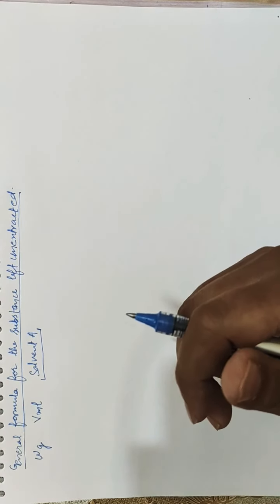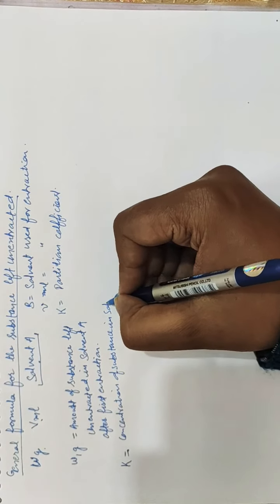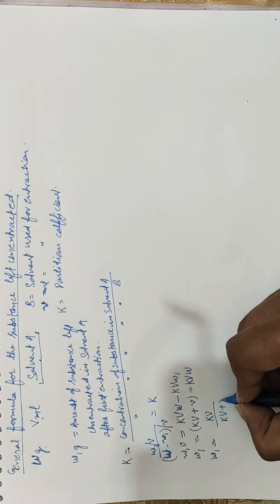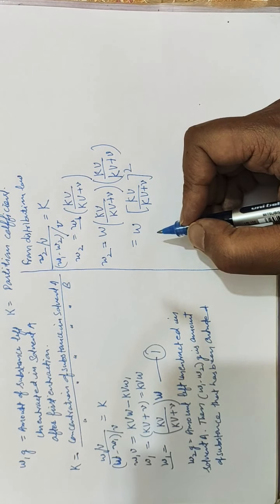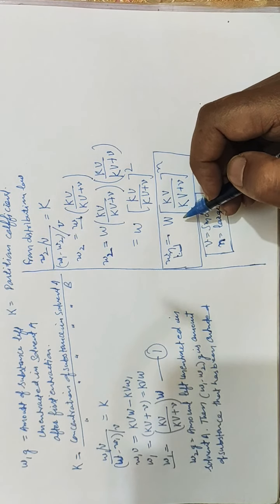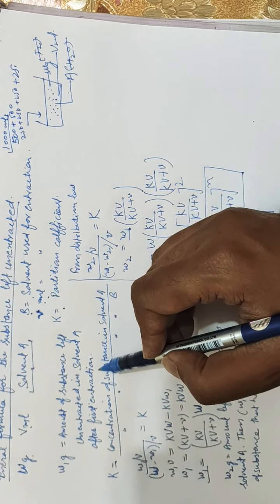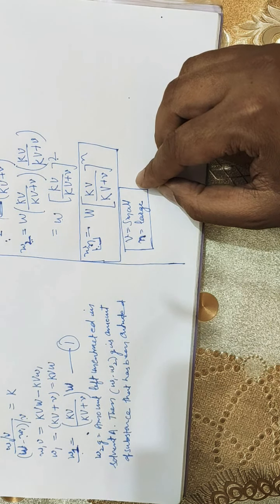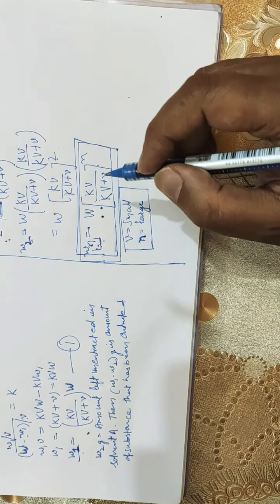Chemistry 2nd year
Amount of the substance left unextracted